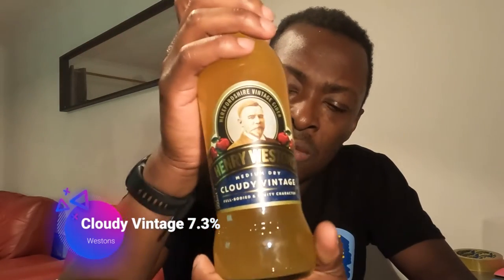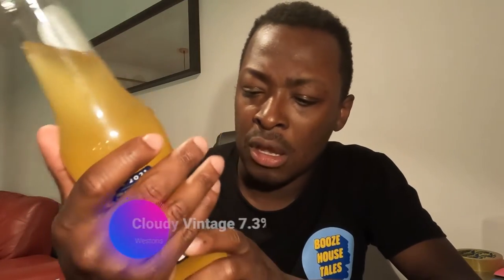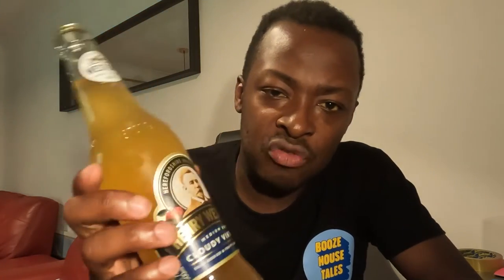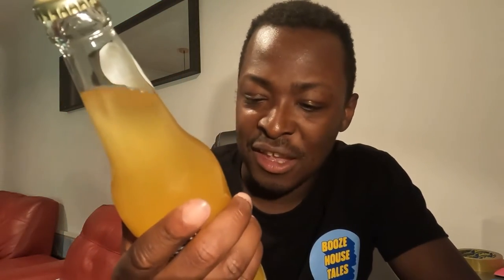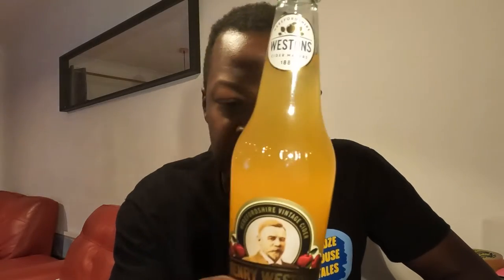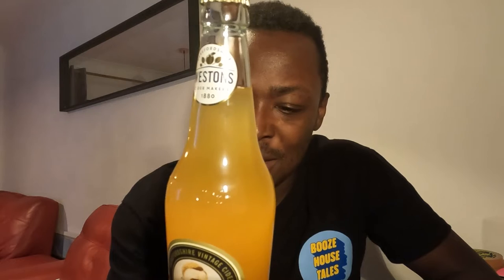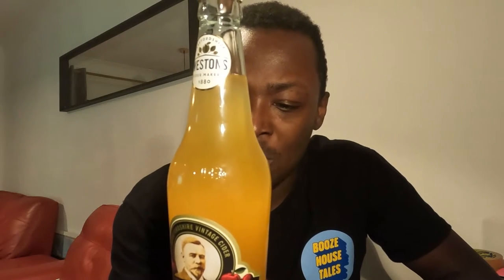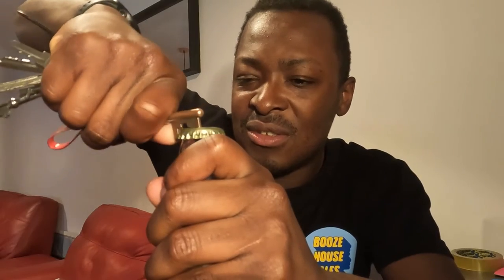Whack Yourself Wednesday - Cloudy Vintage | Cider Review